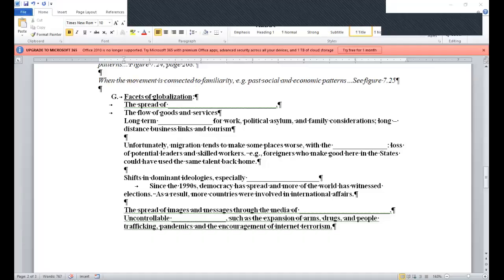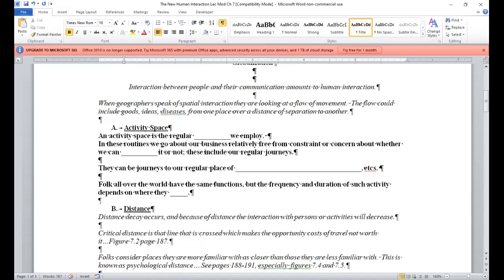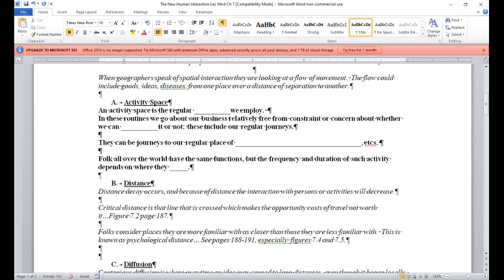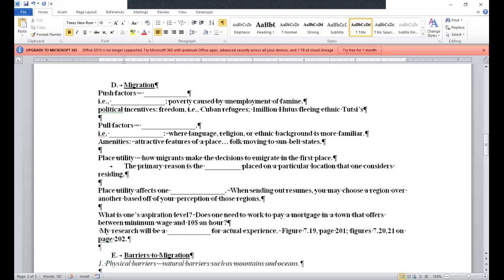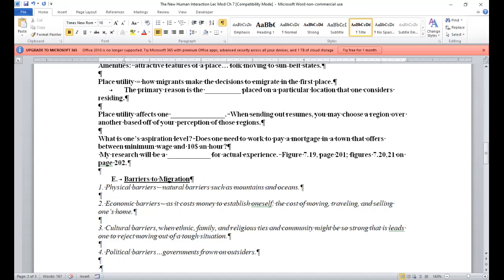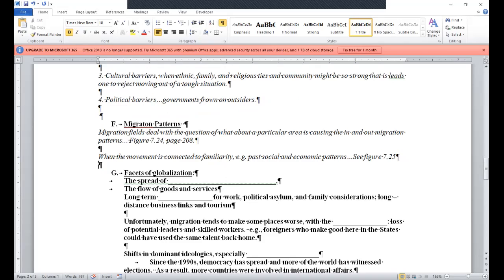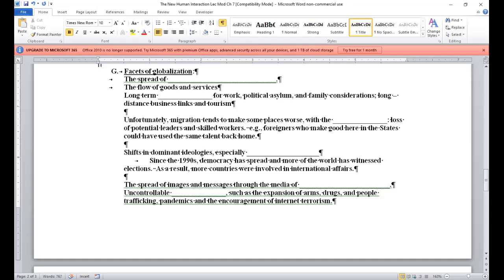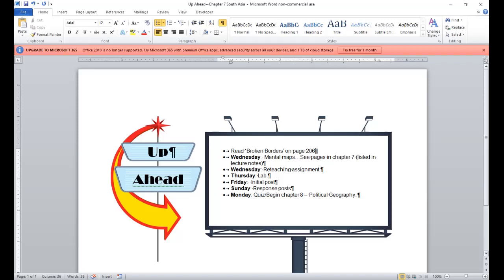Intro to World Geography/ Chapter 7: Human Interaction - Lecture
In this lecture the student will:
Explain activity space
Understand factors involved in migration
Relate the effects of distance